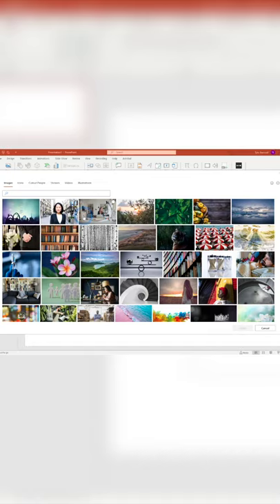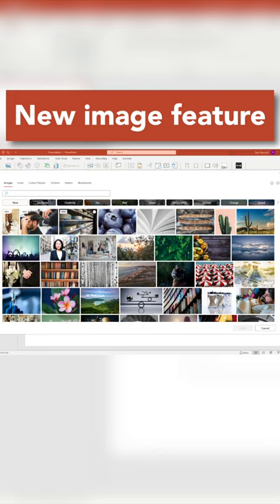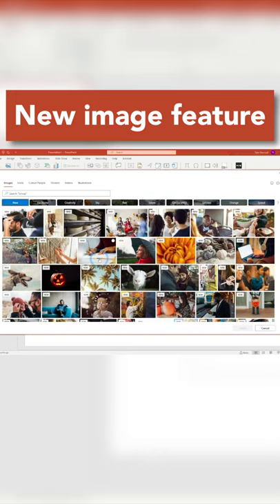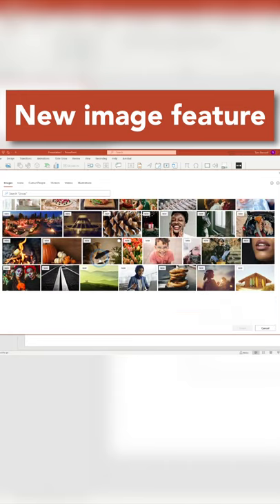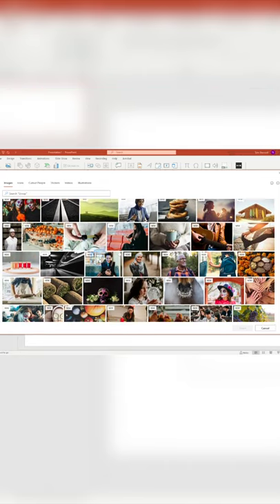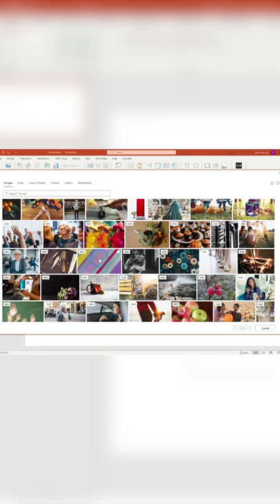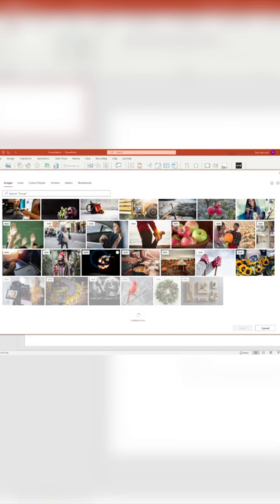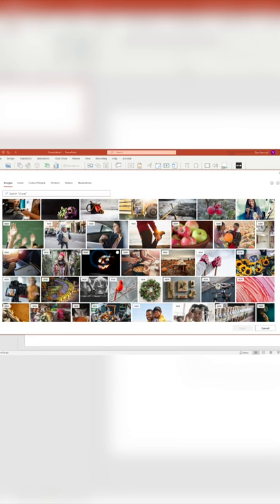How To find NEW IMAGES in PowerPoint PowerPoint Tutorial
In this I'll share How to find new images in PowerPoint. Hope you enjoy it and find this short tutorial helpful! :)

🙌🏻 Don't see what you are looking for?